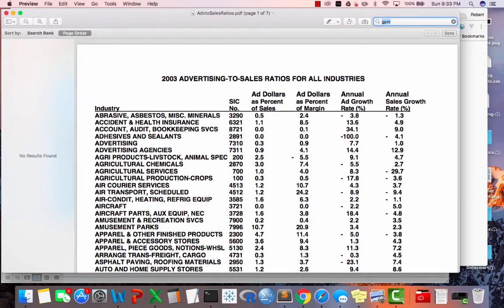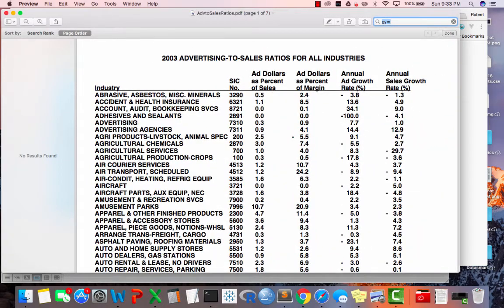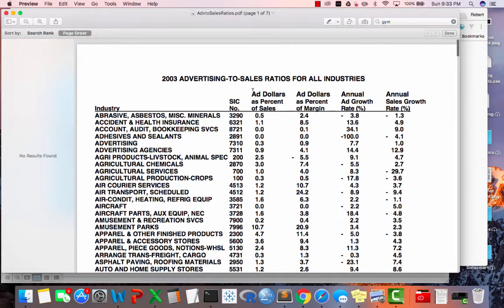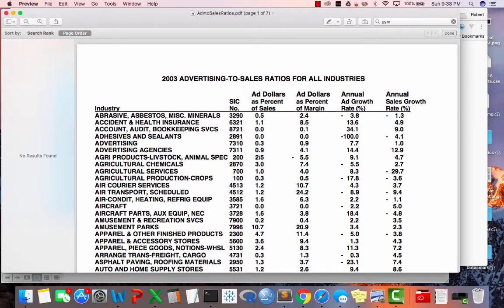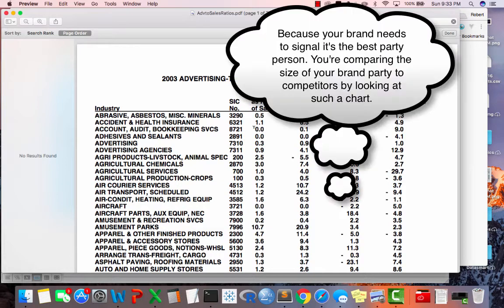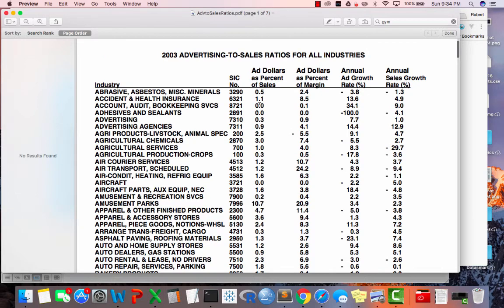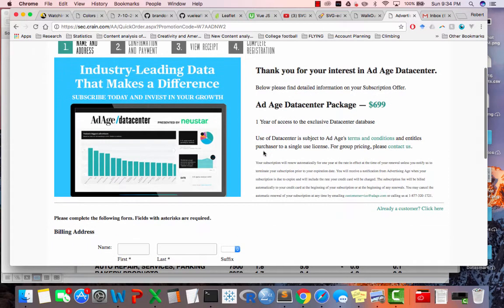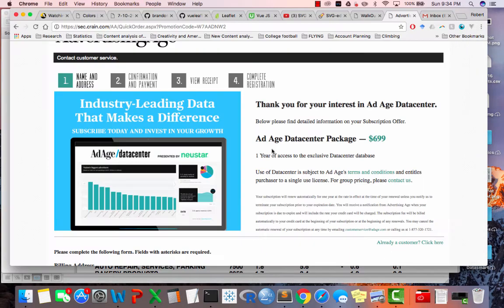Determining an advertising budget, where to start?